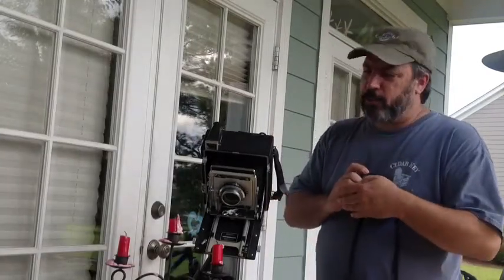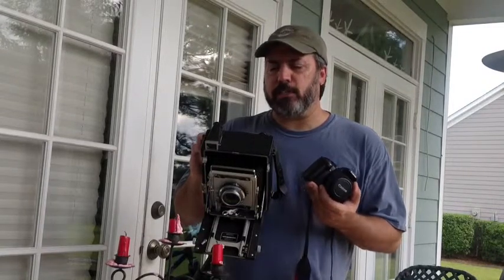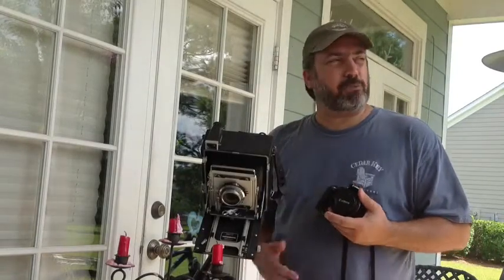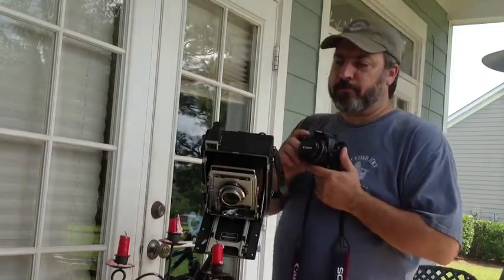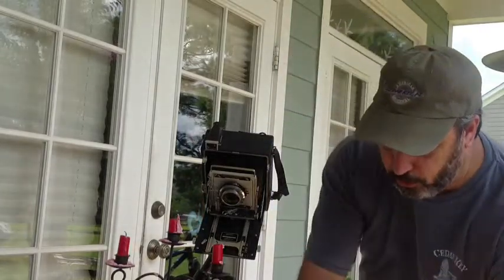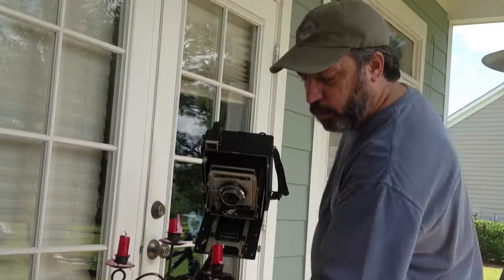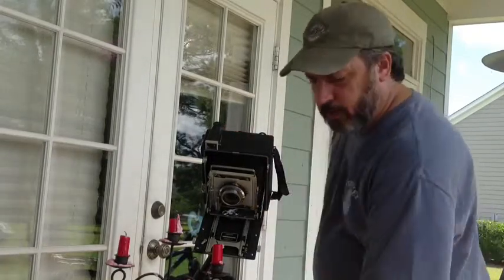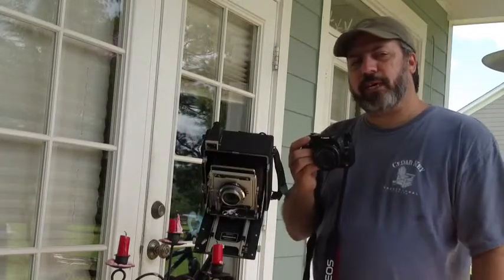Large Format Photography - Exposure Tools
Available tools for help setting your large format 4x5 camera exposure.